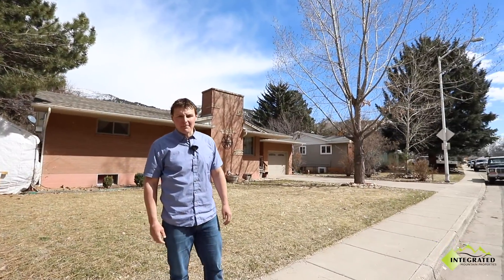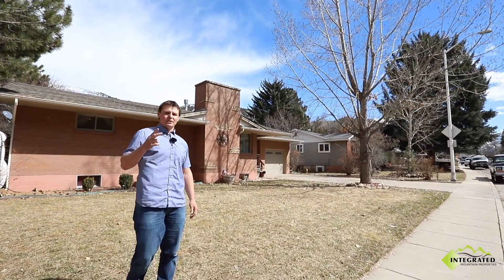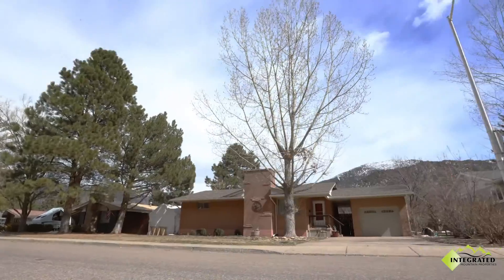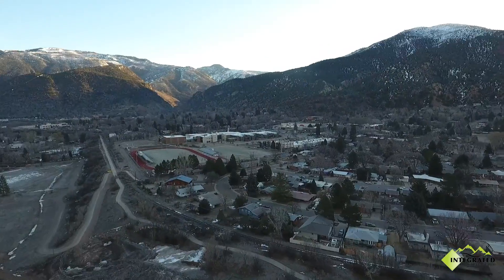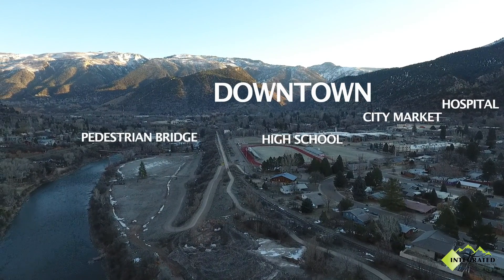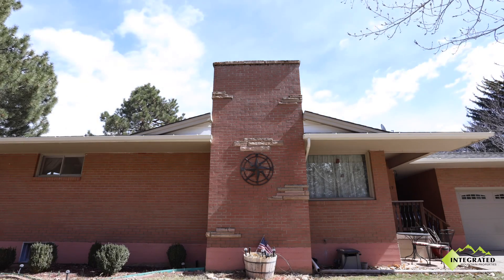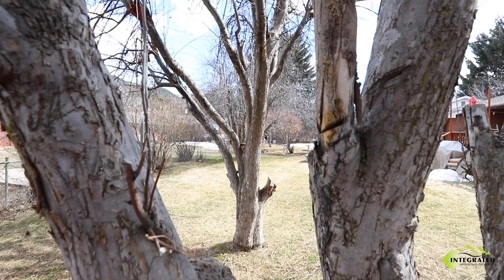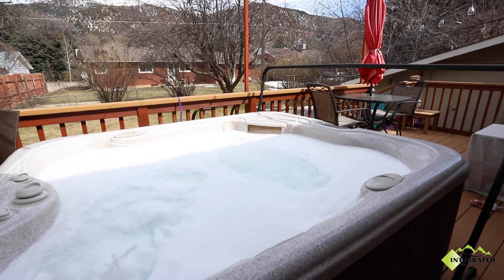317 Park Drive, Glenwood Springs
Video presenting our latest listing, 317 Park Dr in Glenwood Springs! Amazing location, with direct access to Rio Grande trail and downtown Glenwood.
Open house Saturday March 23d 10 to 12p!